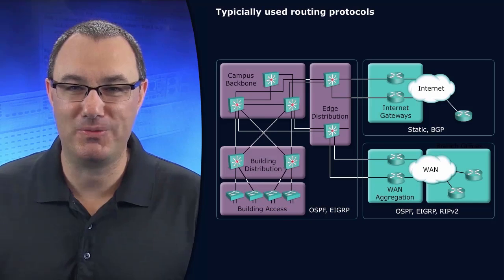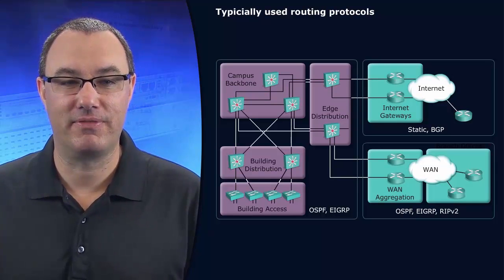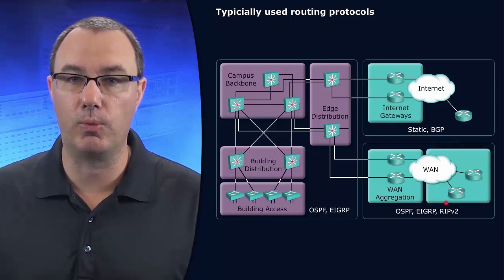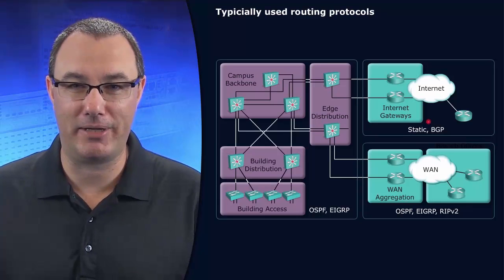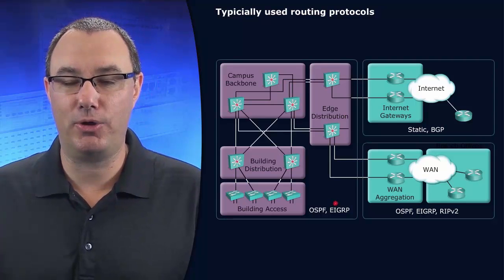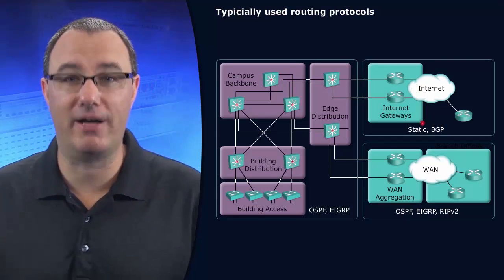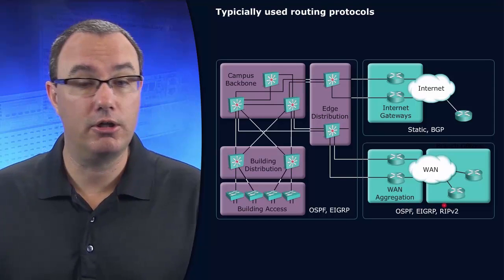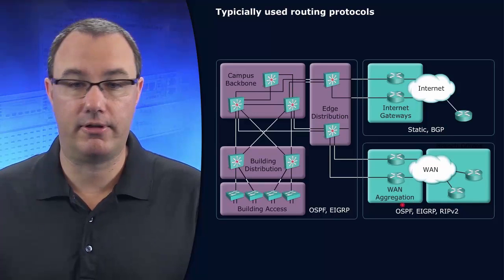2 ROUTE 2 0 The Role of Dynamic Routing Protocols in the Enterprise